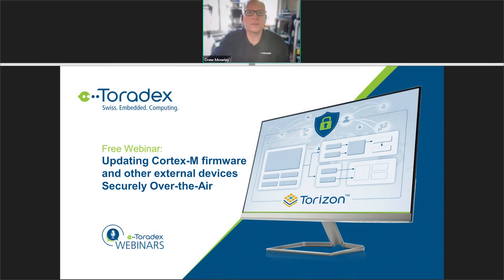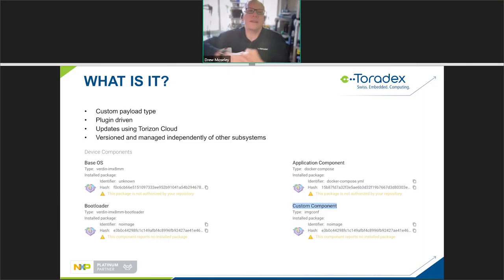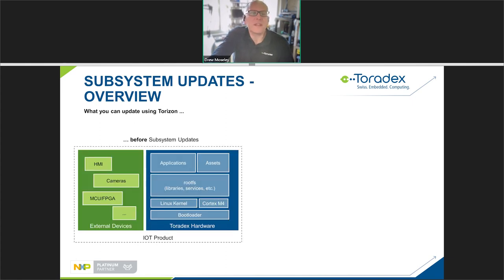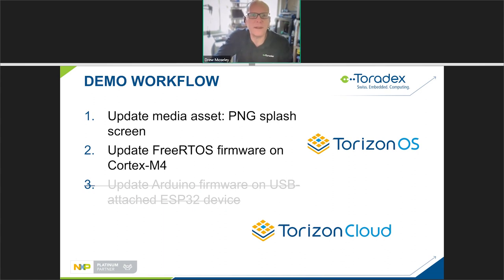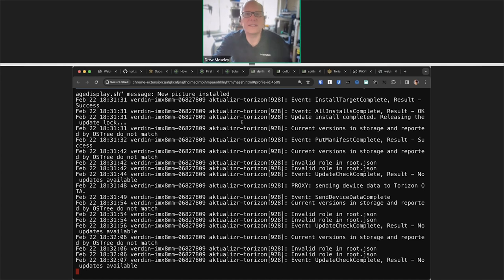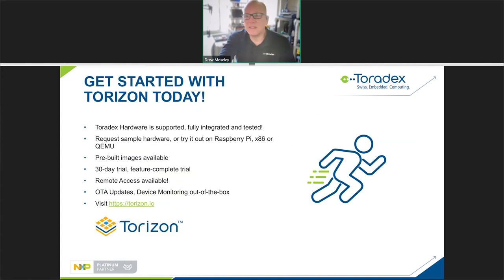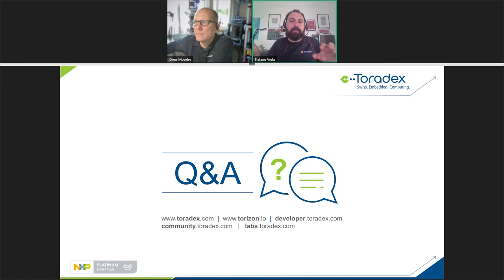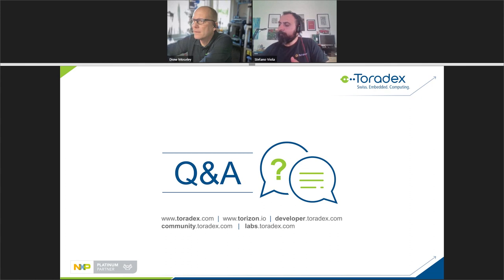Updating Cortex-M Firmware and other external devices Securely Over-the-Air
In this webinar, our Technical Solutions Architect, Drew Moseley, provided an overview of what Subsystem Updates are and how to perform them using Torizon.

One of the highlights includes understanding how these updates help you comply with upcoming requirements, such as the EU Cyber Resilience Act and other regulations.

Drew also showcased in the live demo updating a media asset, using a PNG splash screen, and updating a FreeRTOS firmware on Cortex-M4.

00:00 Intro
00:40 Introduction to Speaker
01:13 Agenda
02:31 Introduction to Toradex
04:42 Introduction to Torizon
06:12 Challenges in building connected IoT devices
07:59 What is Subsystem Update?
           10:42 Practical Use Cases
           13:13 Uptane
           16:17 Subsystem Updates Overview
           21:31 Configuring Subsystems
           22:16 Demo Workflow
38:57 Documentation and references
39:40 Get started with Torizon
40:22 Q&A